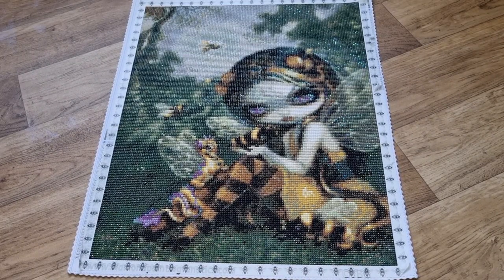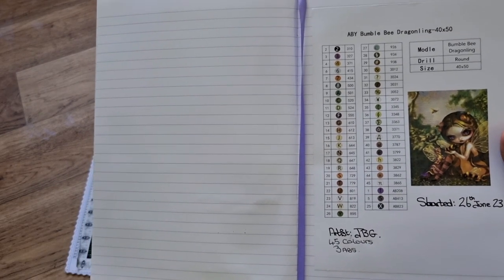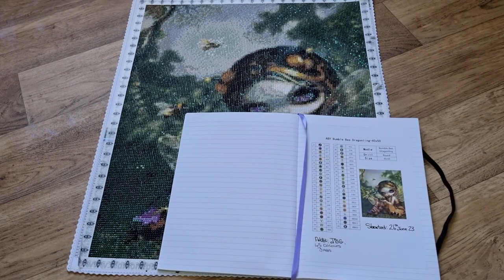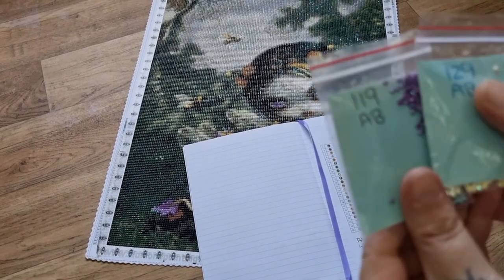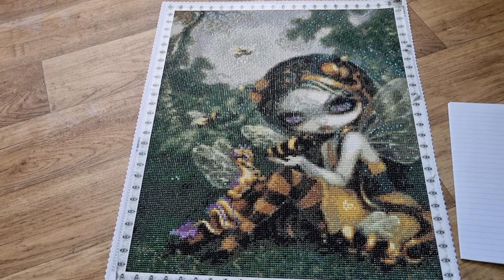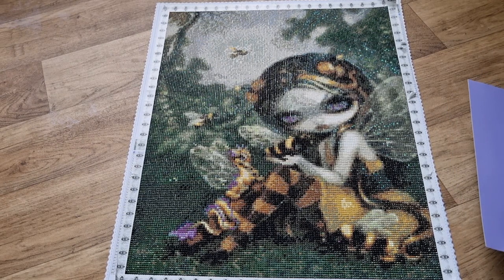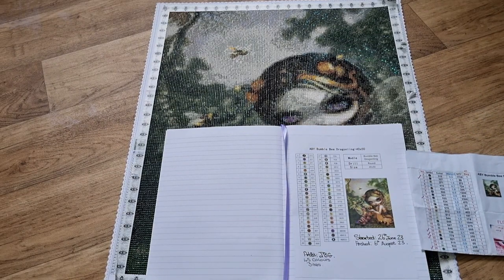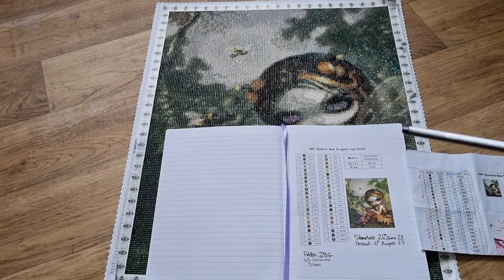Post Review of "Bumblebee Dragonling" from Diamond Painting Fanatics by JBG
Post Review of Bumblebee Dragonling
Artist: Jasmine Becket-Griffith
Round Kit - 45 Colours 3 ABs
40cm x 50cm.

Started: 26th June 23
Finished: 6th August 23

Happy Painting :)